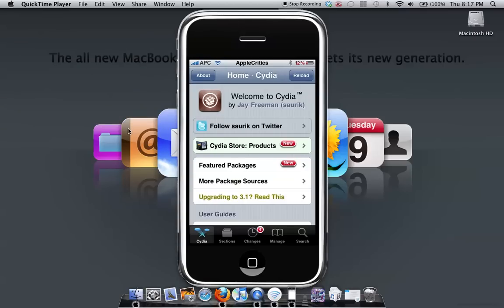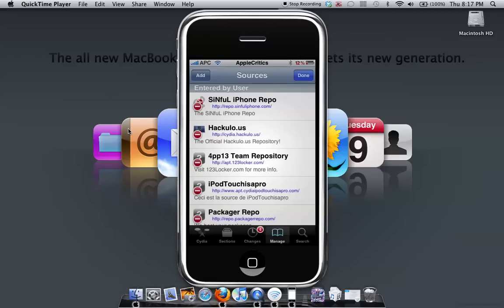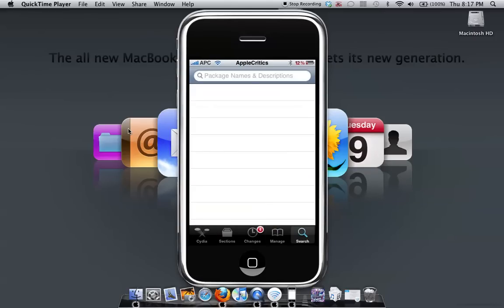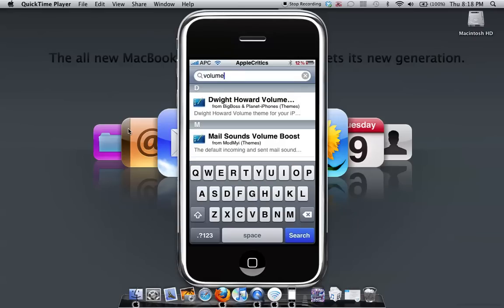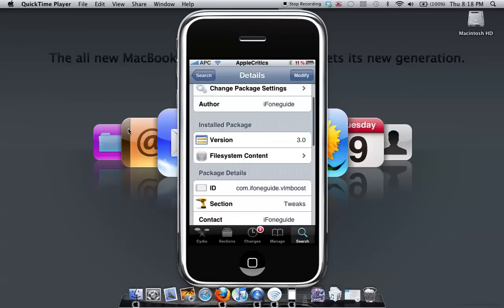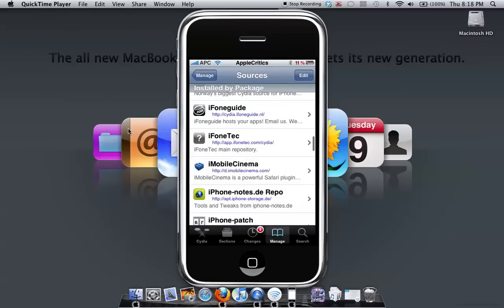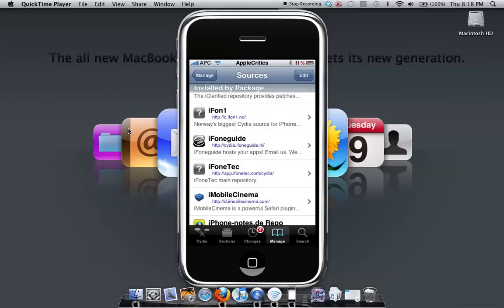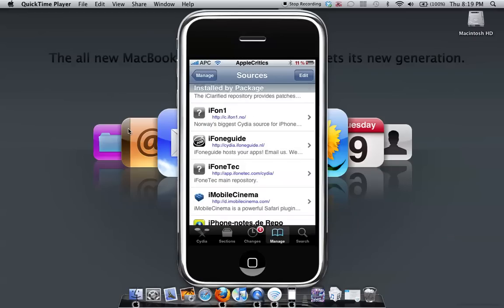Volume Mod For iPhone/iPod Touch Boost The Volume!